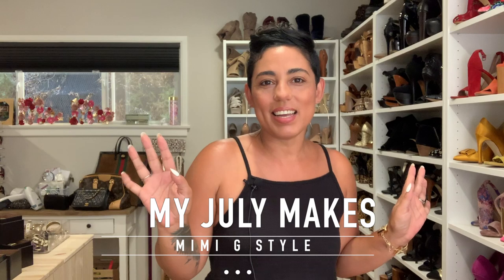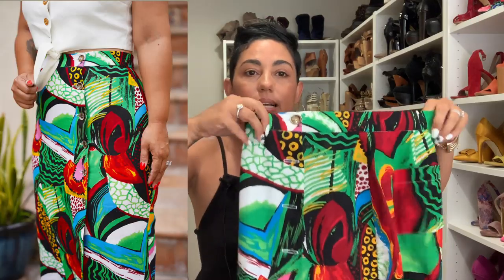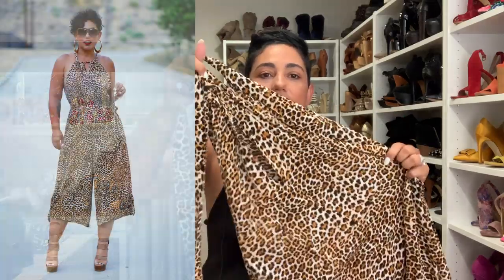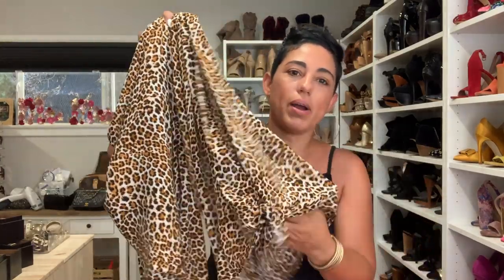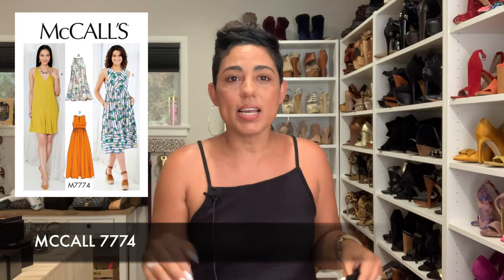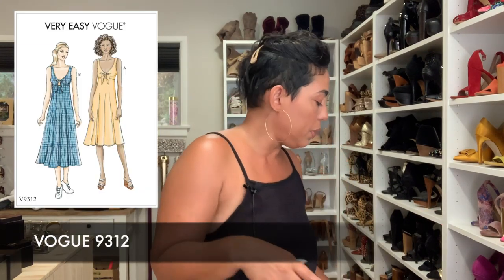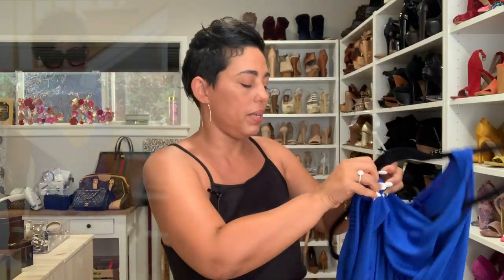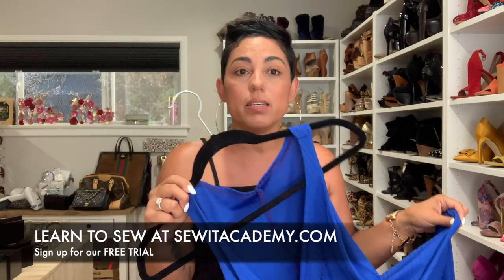MY MONTHLY MAKES: JULY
Take a look at the blog post for more pics